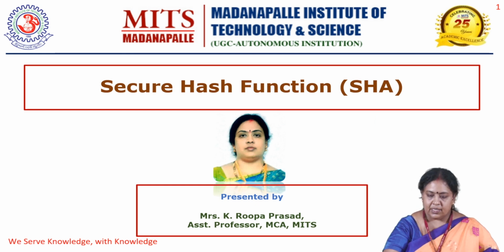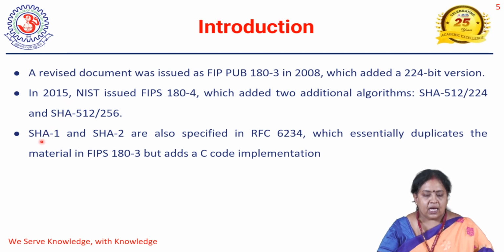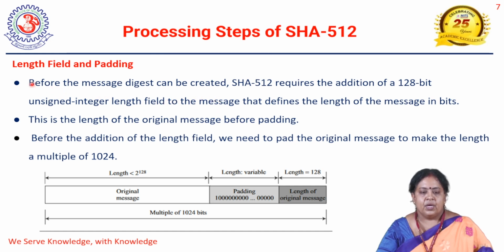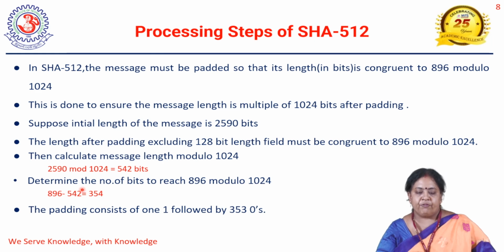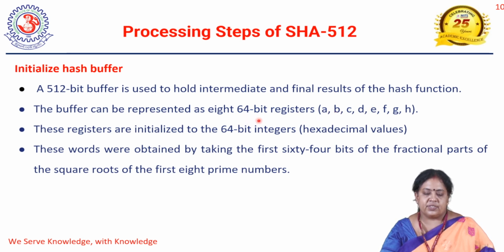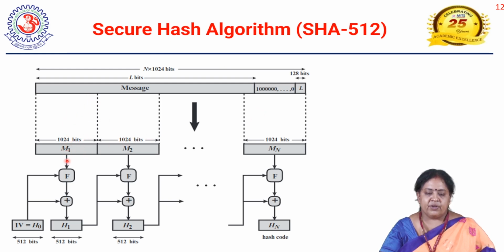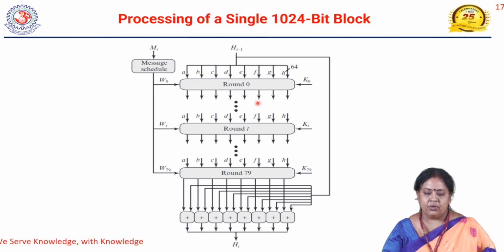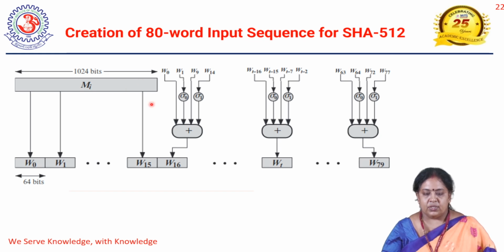Secure Hash Function SHA, Mrs K Roopa Prasad, Asst Prof, MCA, MITS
Secure Hash Function SHA